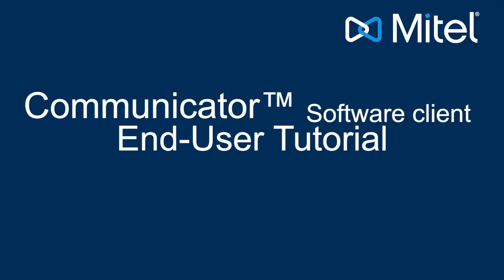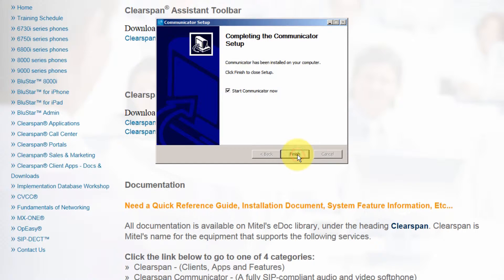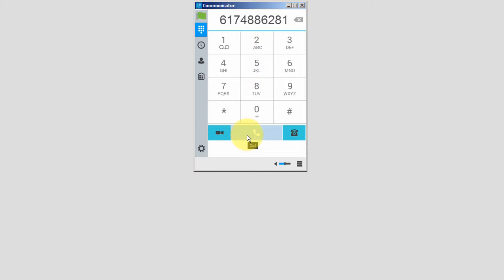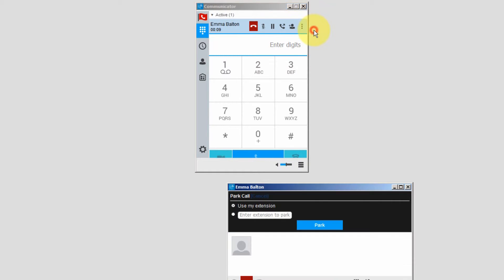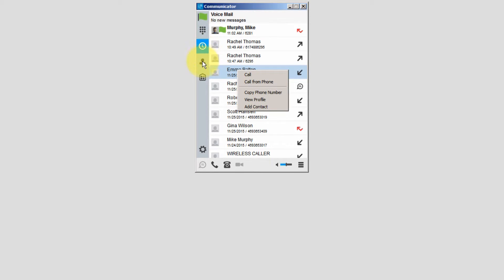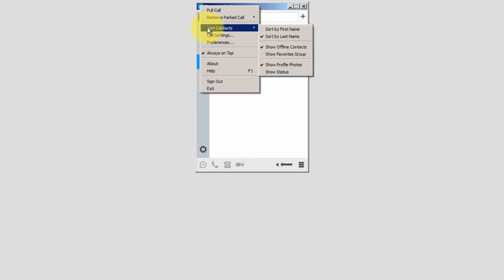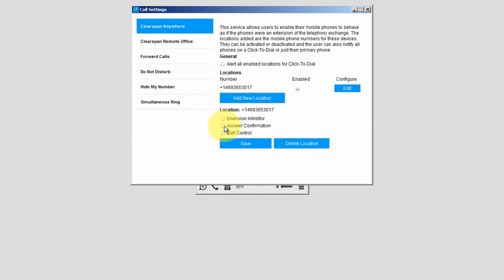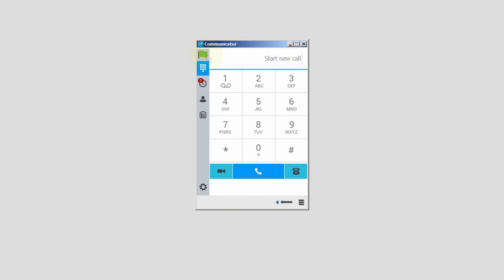Clearspan® - Communicator™ Software Client End-User Tutorial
This tutorial is for all end-users who want instructions on how to download, install and use the Communicator software client.